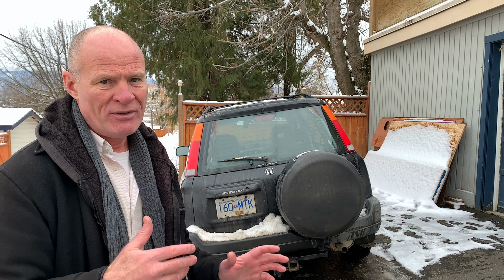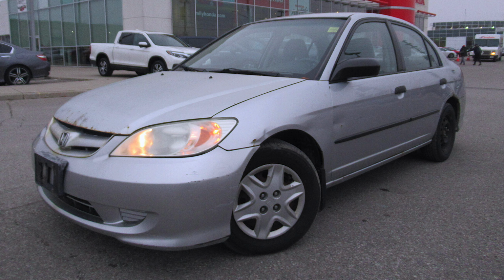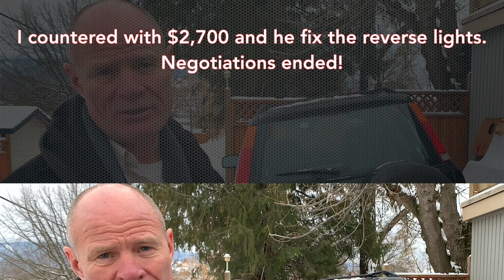How to Buy A Used Second Hand Car Privately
Find out whether a used vehicle is a quality vehicle and if you should purchase it.

Buying a second hand vehicle?

Do your homework on the internet first after you determine your budget.

Look on sites to determine how much vehicle you can get for the amount you're willing to pay.

Once you determine what kind of vehicle you can afford, what features you want, and the colour, start setting up appointments to look at vehicles.

Do a complete pre-trip inspection on the vehicle. In other words, check that absolutely every component of the vehicle is working.

In the case study above of the 2005 Honda Civic, I learned that the reverse lights didn't work. Also, the windshield was cracked and the tires needed to be replaced.

The replacement of the tires and the windshield are a known cost, which is about $1,000.

The reverse lights are an unknown cost. To get these working could be as simple as replacing a fuse. On the other hand, it could be as complicated as a short in one of the wires that could take an aerospace engineer days and weeks to locate and repair.

And know that the price of every vehicle is negotiable.

If the owner or the dealership isn't willing to negotiate, simply walk away.

Know that there are lots and lots of vehicle for sale. You can get the vehicle you want for the price you're willing to pay.

DON'T SETTLE!!